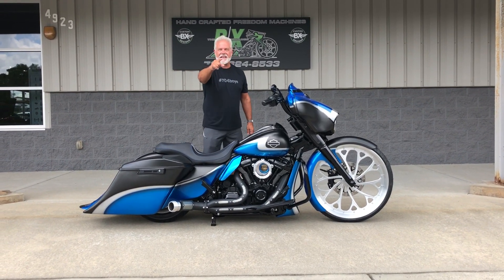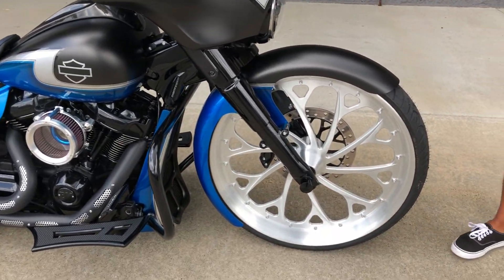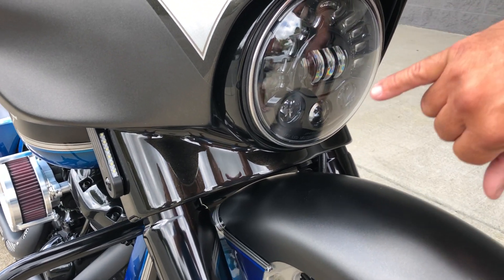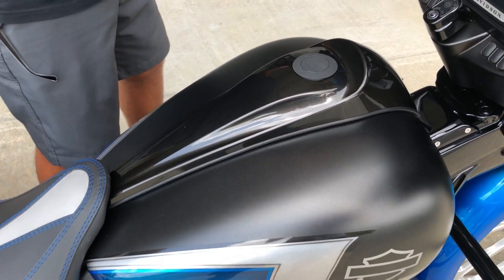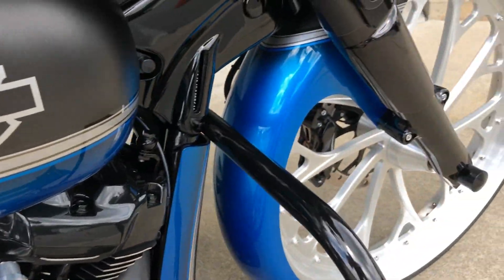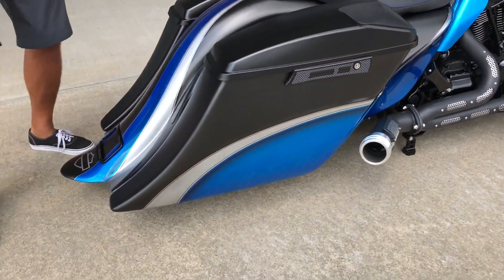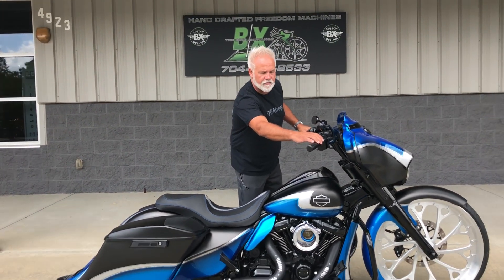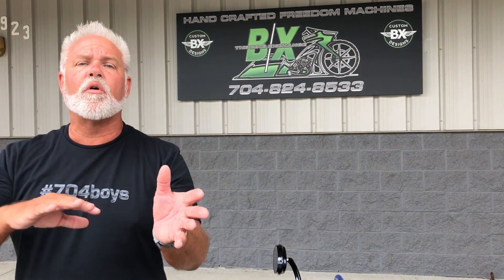IMG 1965 HARLEY DAVIDSON CUSTOM BIKES BAGGERS 704BOYS CUSTOM MOTORCYCLES STREETGLIDES ULTRA